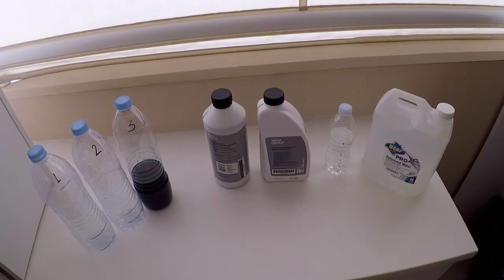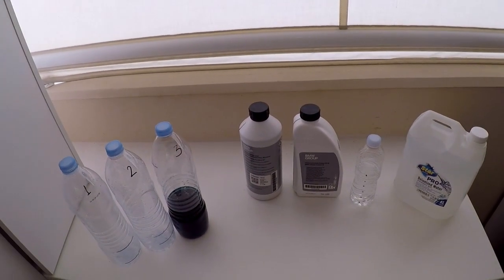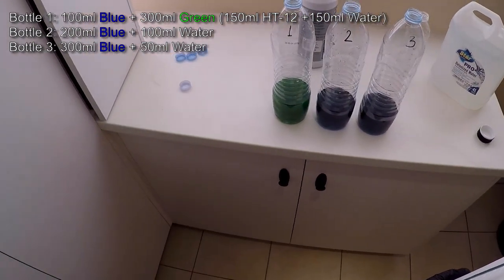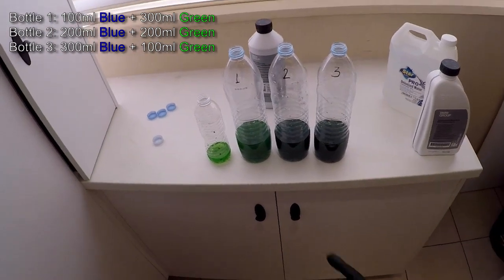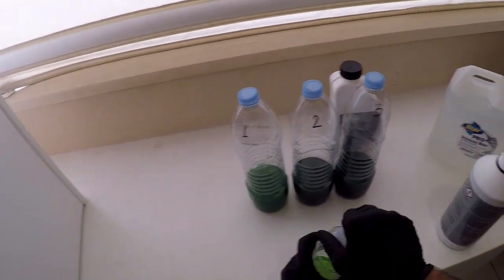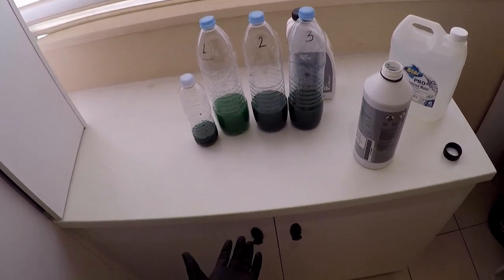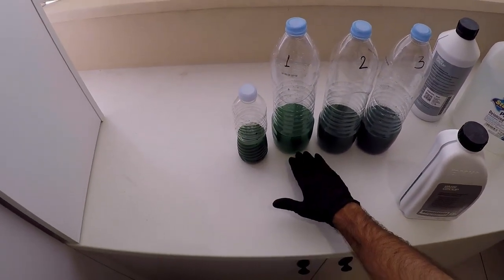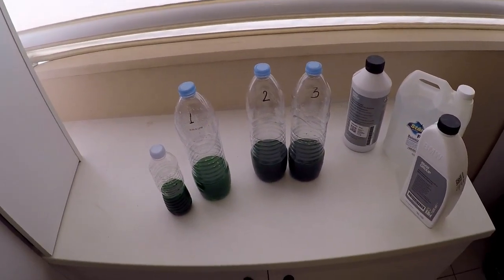What Happens if you Mix BMW Blue and BMW Green Coolant???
Let's do an experiment and find out, what happens if we mix LC-87, aka Blue coolant with LC-18, aka HT-12, aka LC-18 green coolant.

Featured in this video:
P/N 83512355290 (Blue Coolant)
P/N 83195A42DF3 (Green Coolant)